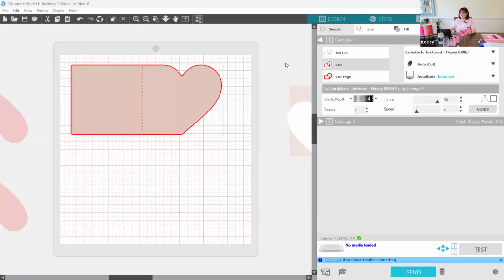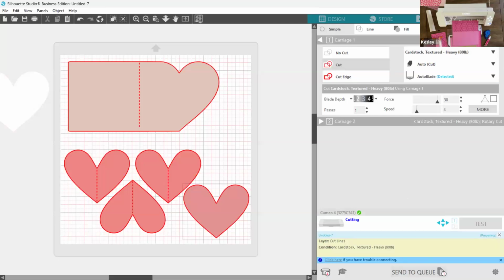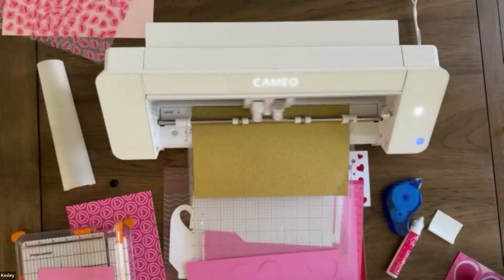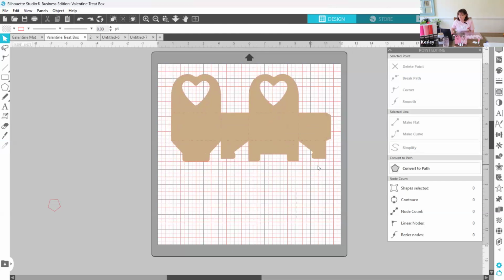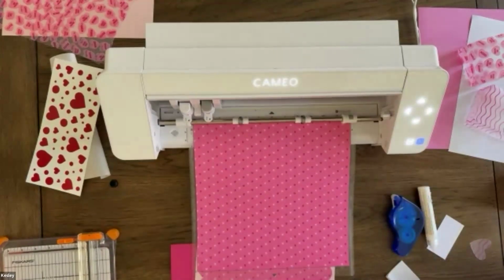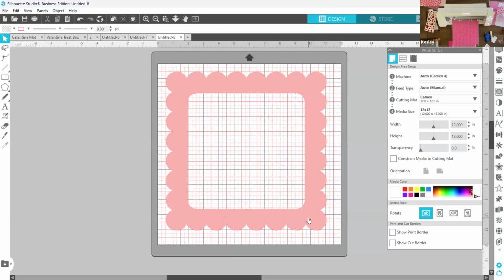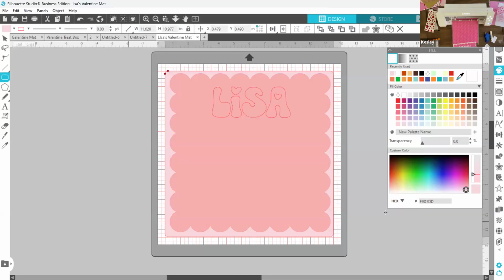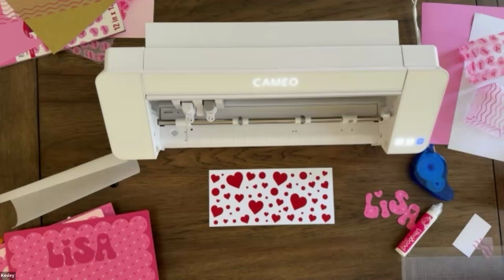Online Class: Custom Invitations & Decor with Silhouette | Michaels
Supplies:
Silhouette machine and cutting mat
Cardstock in assorted colors or paper pad for example - 10763695
Make Market Vinyl - 10718408
Make Market Transfer Tape - 10718422
Ribbon or string for banners
Scissors
Paper Adhesive
glassware